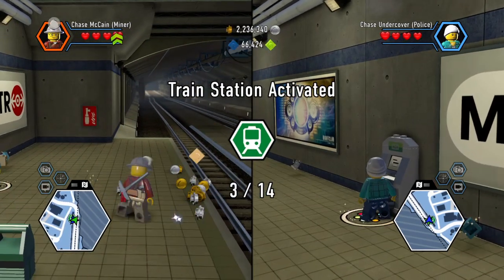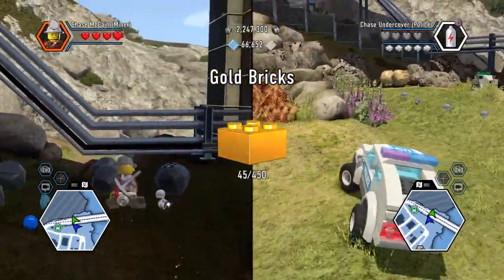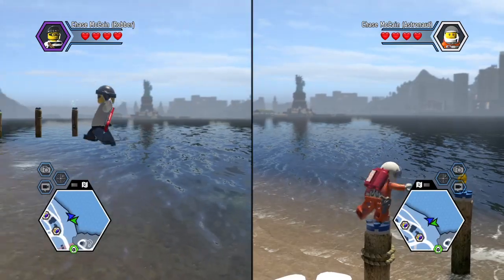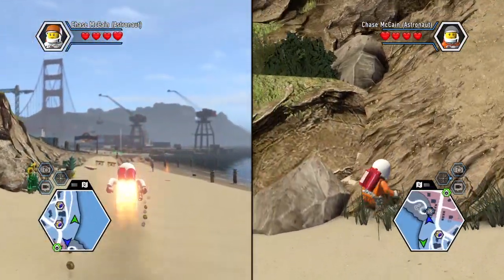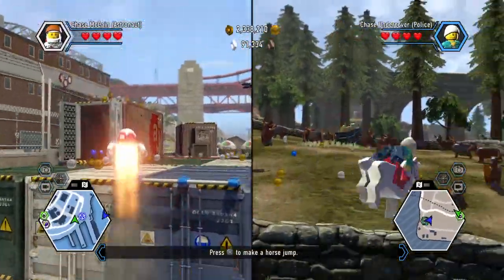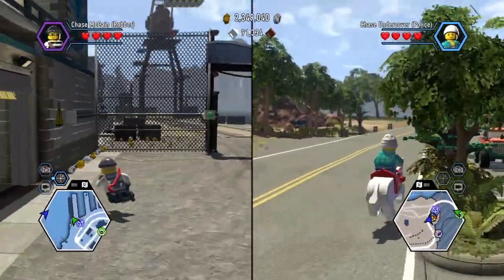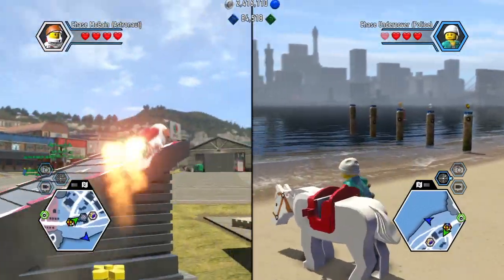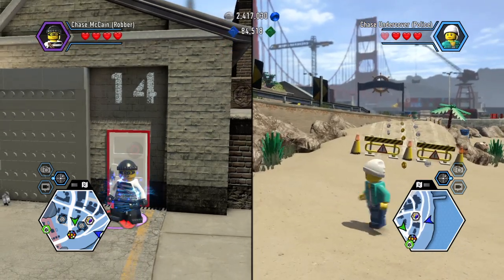LEGO® CITY UNDERCOVER Part 1 Auburn.